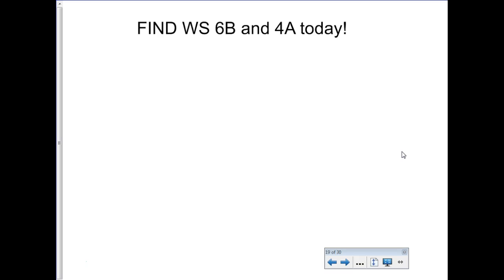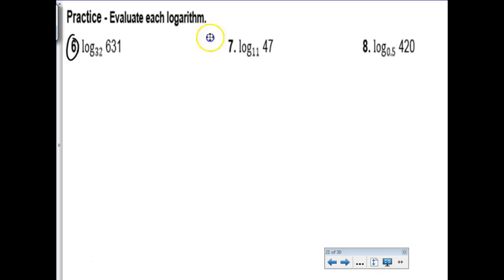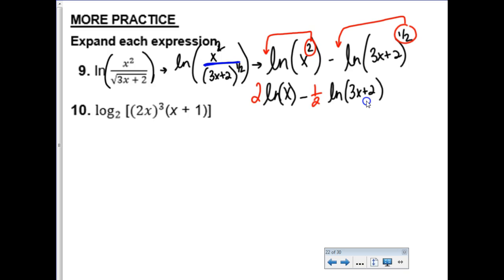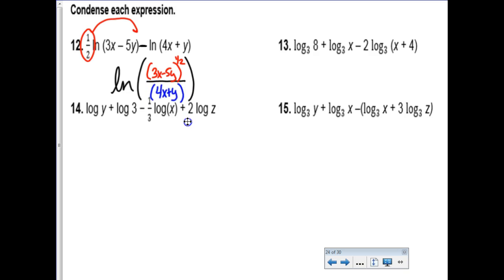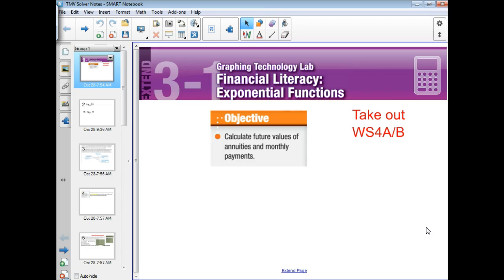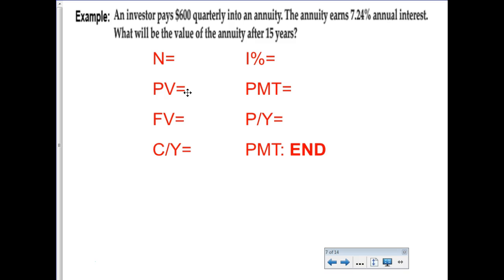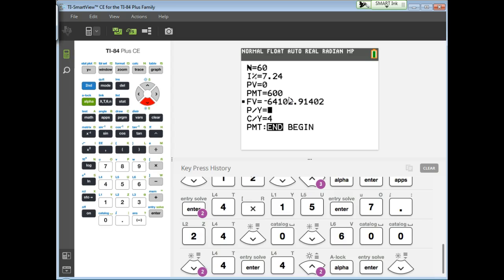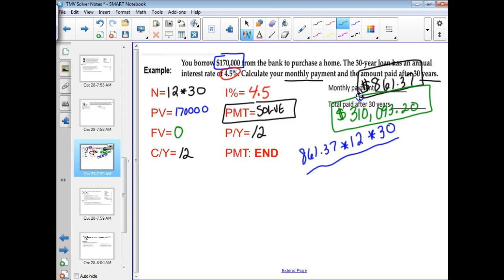PreCalc Finish 6B and Start Finance 4A (11-13-18)